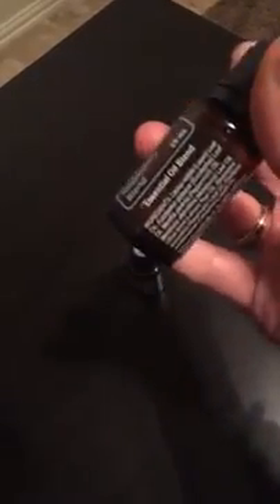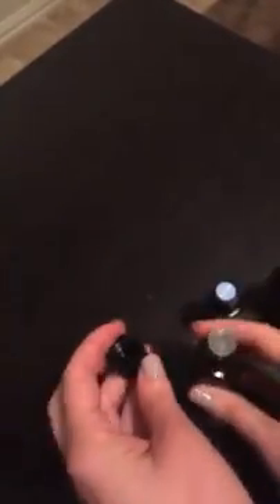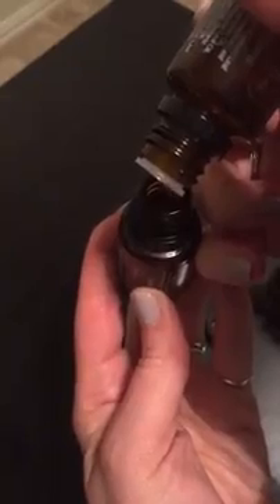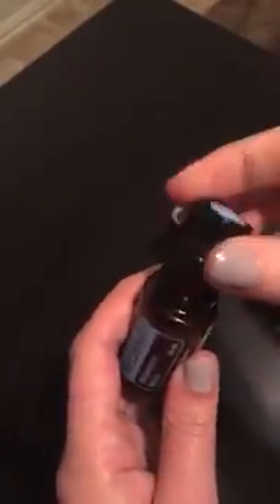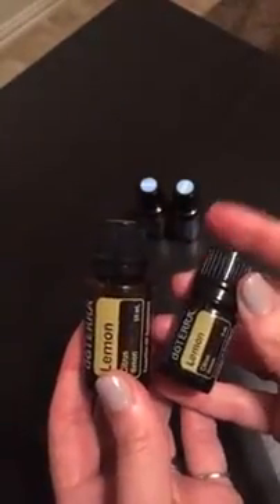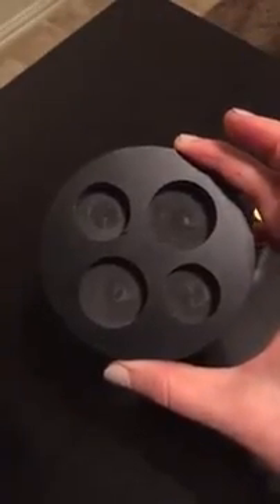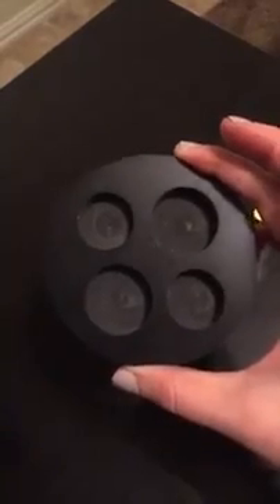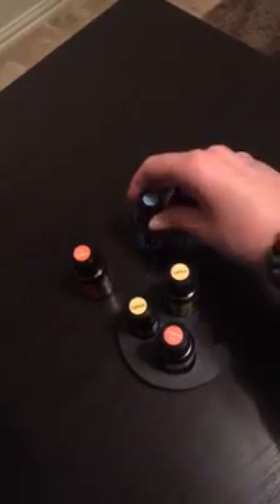Tip for having oils in several rooms 💧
Here are a few tips on keeping oils in several different rooms of the house. Enjoy!

If you would like to learn more about essential oils feel free to join my free Facebook education group